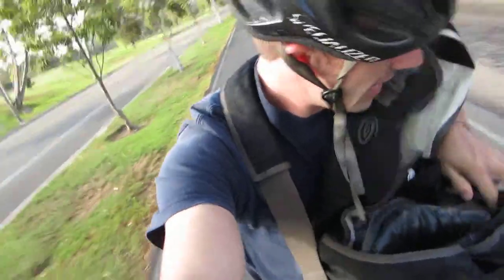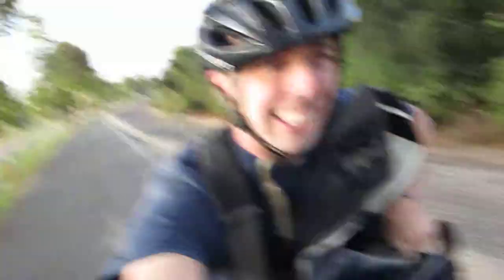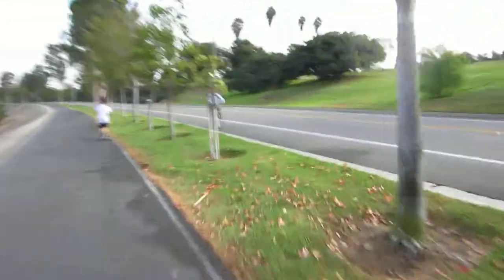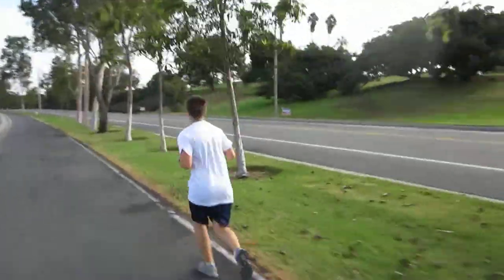Rambling on a Bike - Product Review: Gillette Fusion Proglide Men's Razor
Great Razor! Has 5 blades to make that shave skin smooth. I really liked shaving with this razor for the first time, but will have to make sure it stands the test of time in the coming weeks and month using this razor. So far 5 stars for no cuts! My Top Bike Products:

My Top Bike Tools For My Garage:

23 Piece Bike Tool Kit